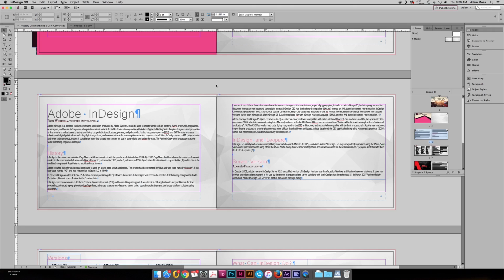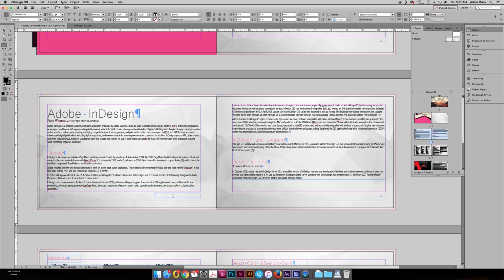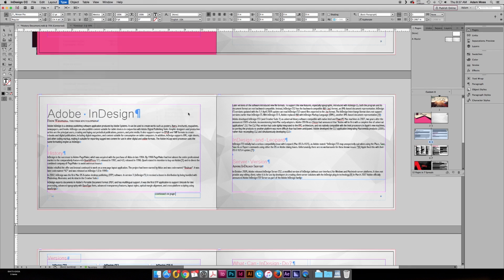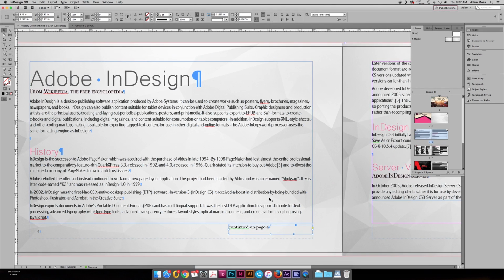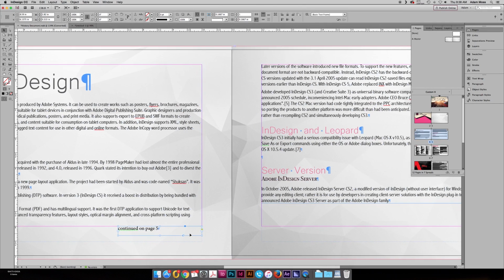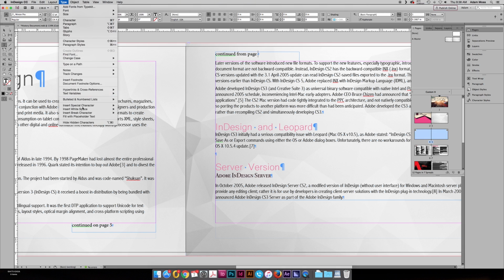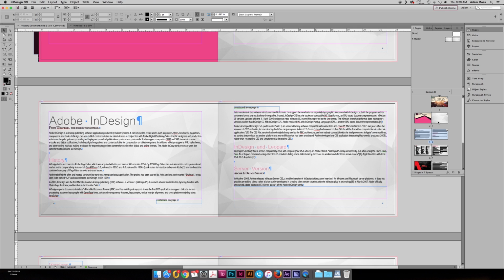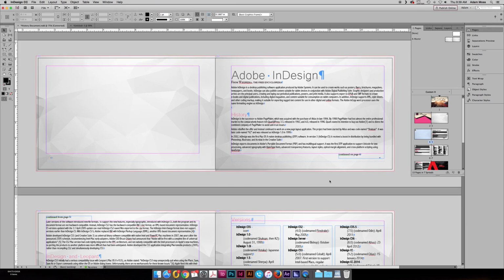Jump Notes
Quick tip: Using InDesign to generate automatically updating jump notes for your layout. To see this and other InDesign related tips